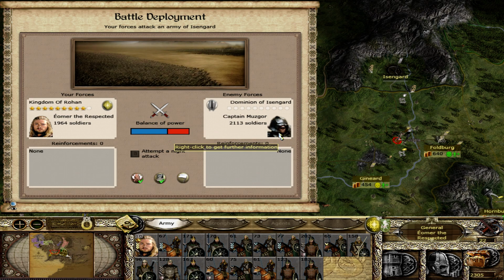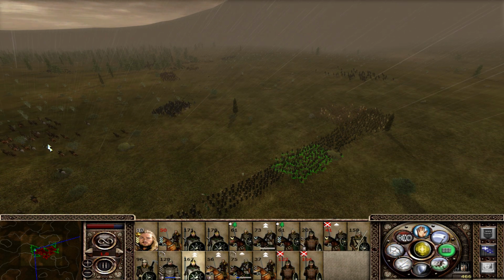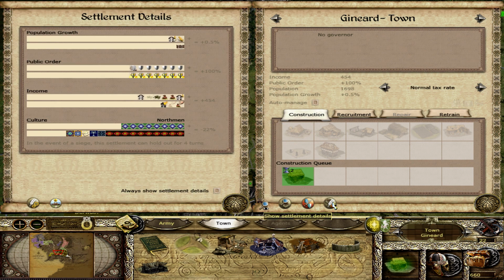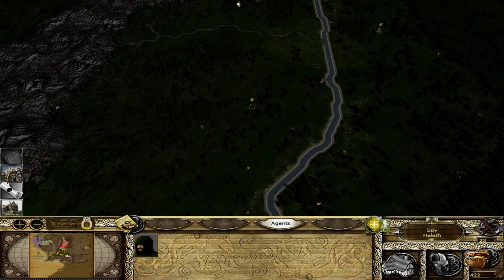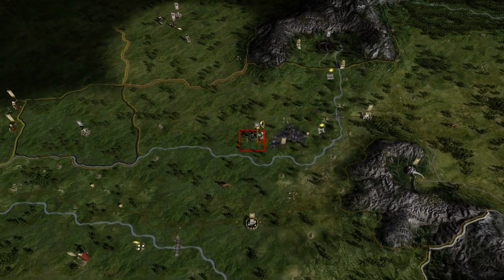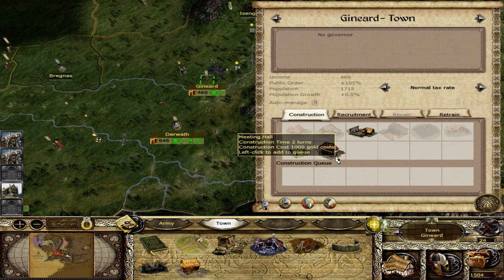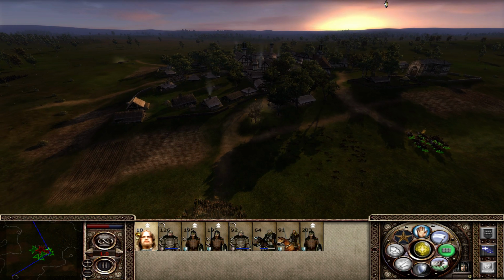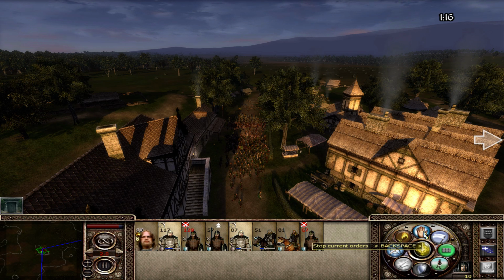Rohan Campaign E9 | Isengard smashed at Gineard! - Third Age Total War, Divide and Conquer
Episode 9 of the VH/VH Kingdom of Rohan Campaign Series in Third Age Total War 3.2 Divide and Conquer 1.2 by Deacon - Let's Play Total War. In the first episodes of most my series I give a little Campaign Strategy Guide and point out my objectives and how I intend to reach them.